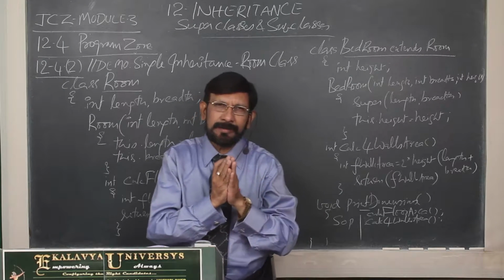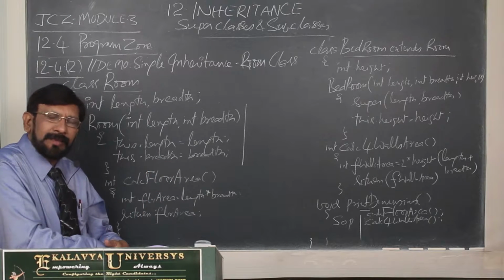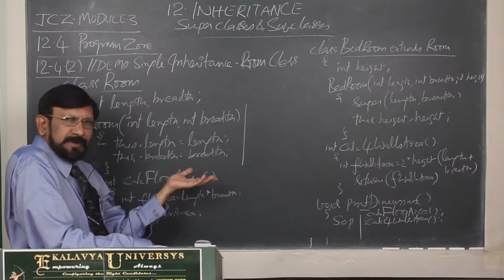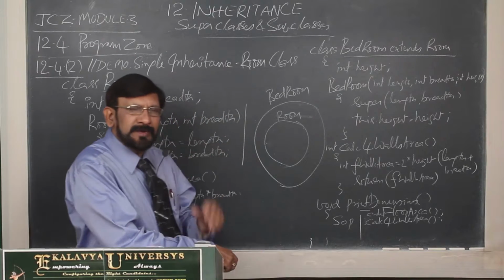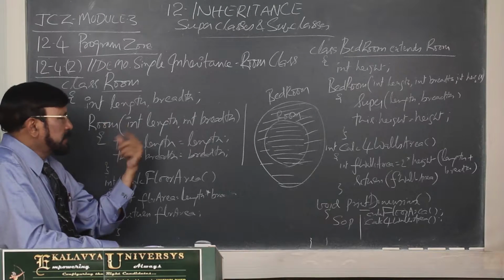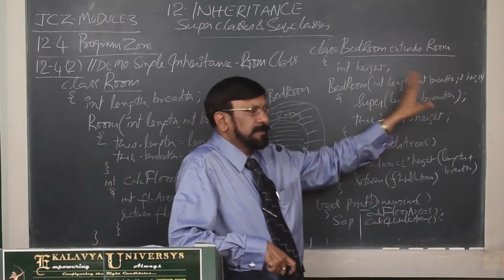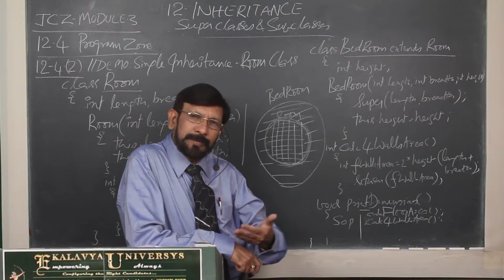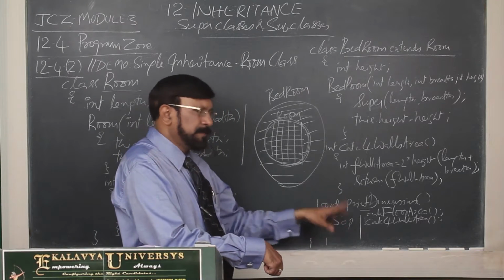12.4.2 A Program Zone Demo 2: Simple Inheritance Room (Contd..)